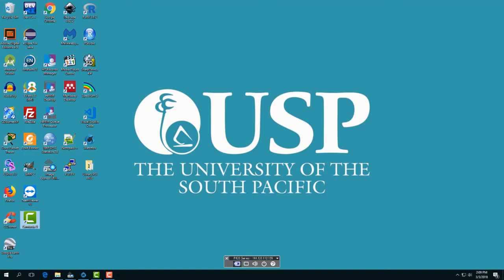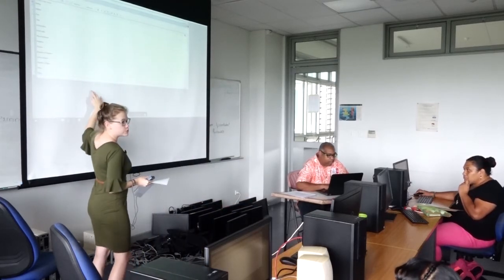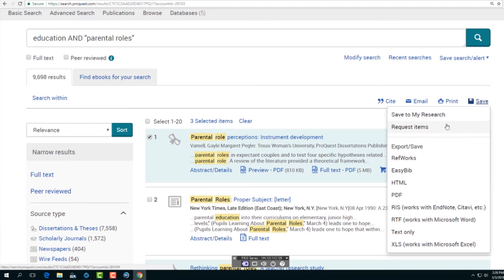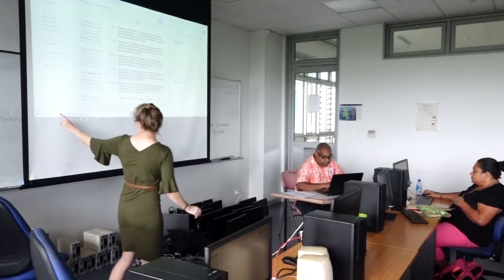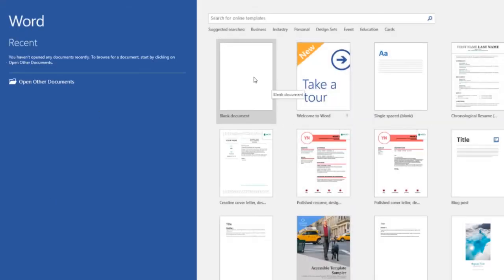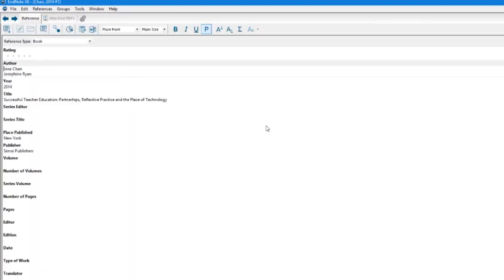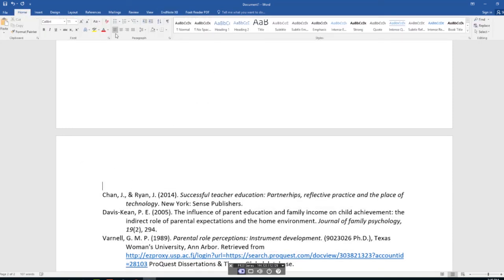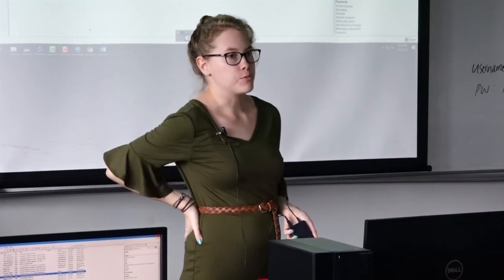EndNote - FALE Session 2018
How to use the EndNote software - live demonstration and class.